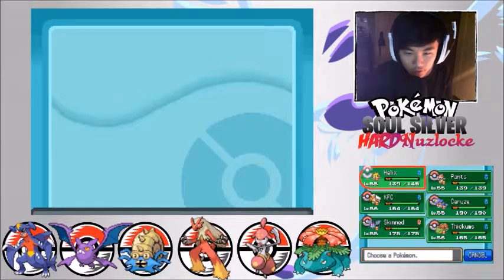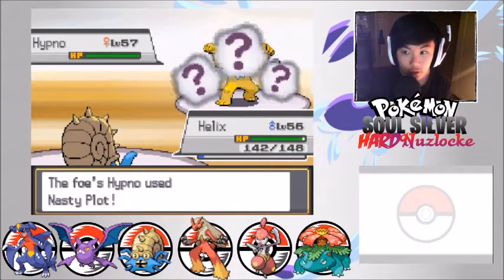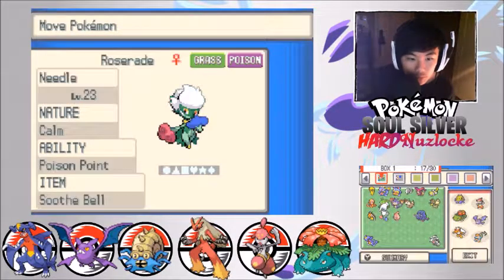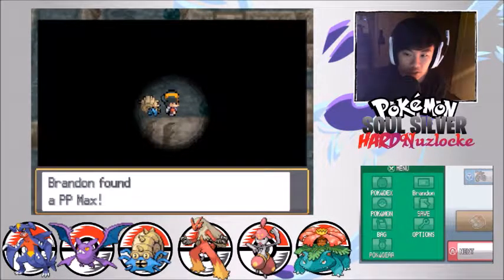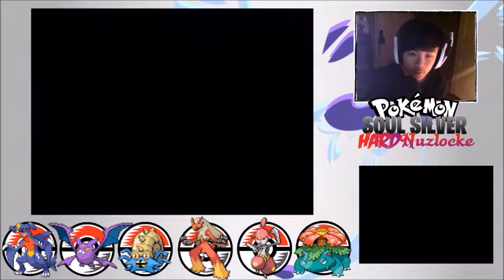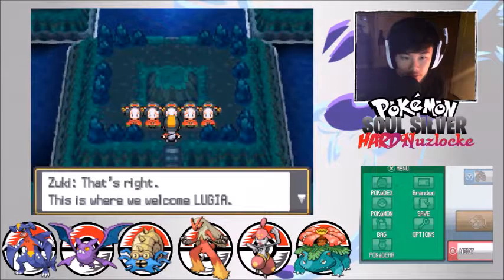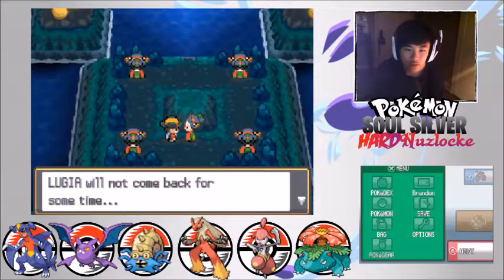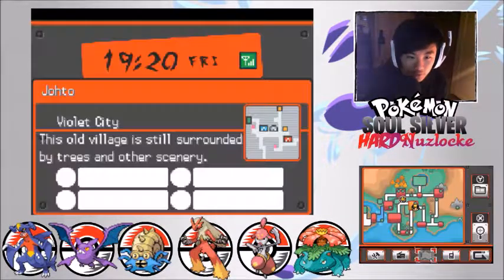F*CK. - Pokemon: Soul Silver Hard Nuzlocke: Episode 13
the asmr is f*cking real.
I haven't put too much thought into this project but mostly because I am SO excited for this project to the point where I can't even contain it. We return to the land of the HARD NUZLOCKE, where trainers are gonna have a ridiculously high spike in levels and the game is randomized!
Can we beat this game? Or will we get absolutely blown back?

Your support, if you want to, is greatly appreciated!